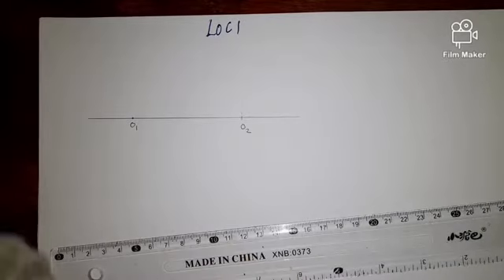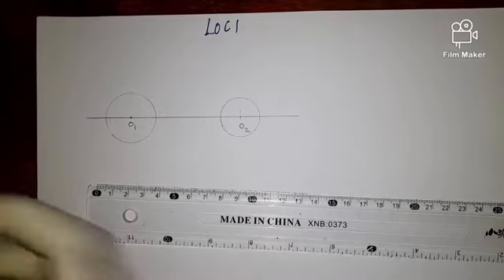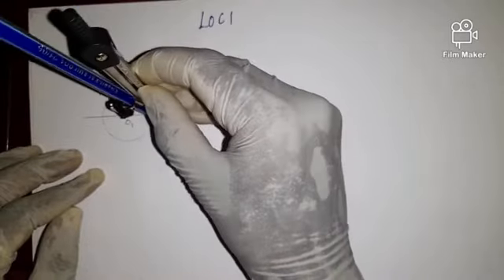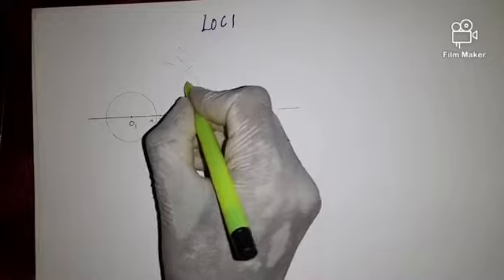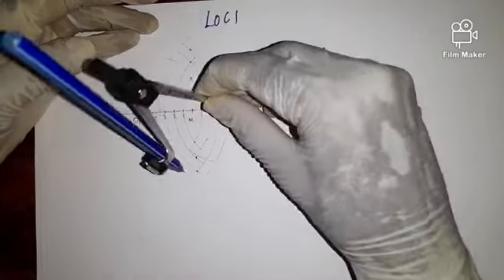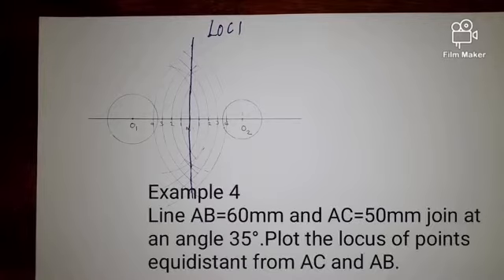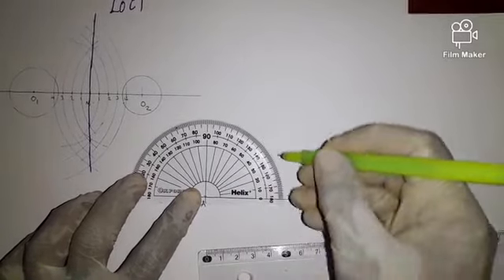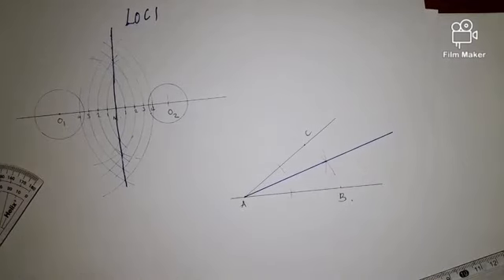Locus of a Point Example 2|LOCI CONSTRUCTION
More Examples